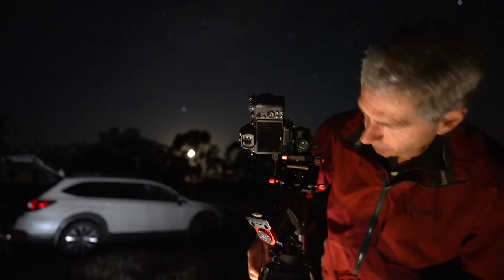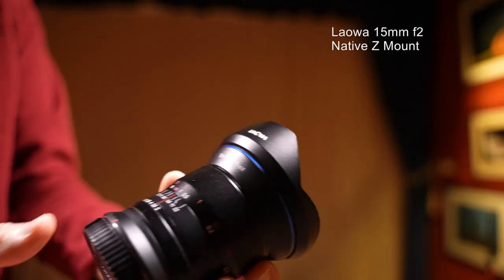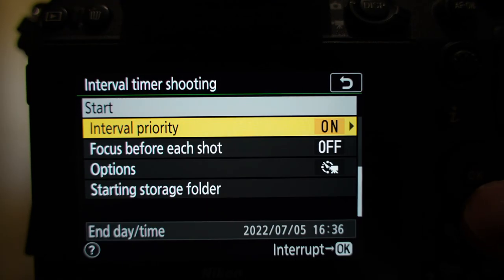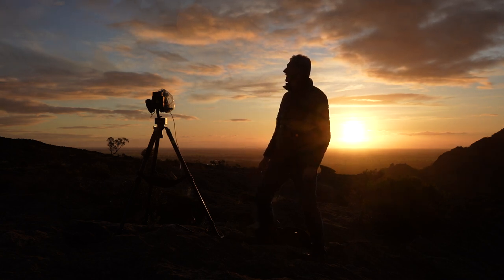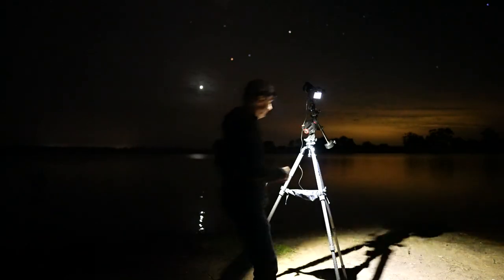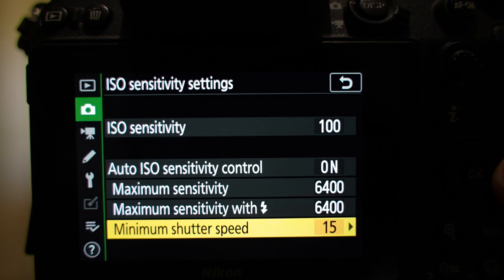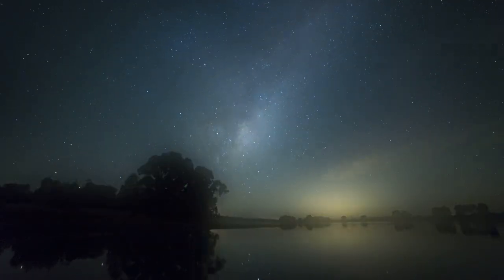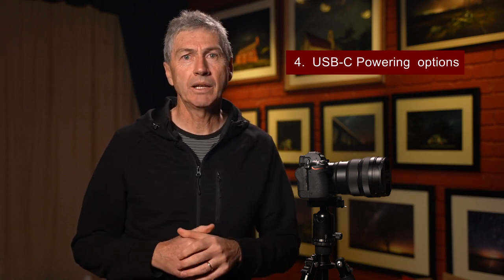Nikon Z6ii Astro Timelapse Beast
Today I'd like to take a comprehensive look at how the brilliant Nikon Z6ii handles astro timelapse. This camera is an astro timelapse beast. I've been amazed at the built in features of this camera relating to shooting timelapse, and in particular how the auto features enable very smooth day to night sequences.
I'll be continuing this theme in a later video where I'll be looking at how I couple the camera with an assortment of motion timelapse gear.
I'm always keen to read your comments below.

Equipment I use:

Photography
Laowa 15mm f2
ioptron Sky Guider Pro Tracker